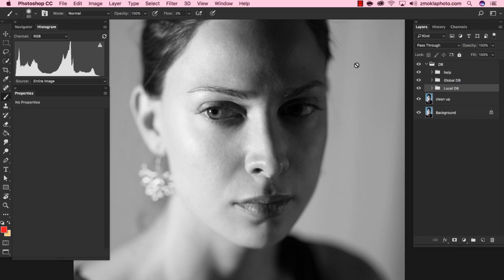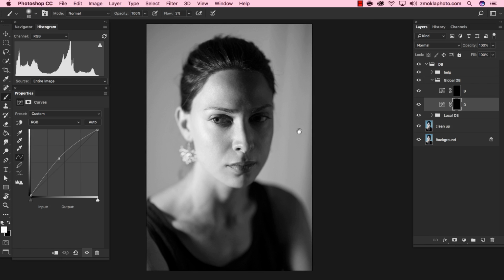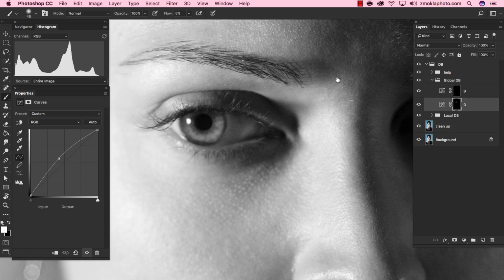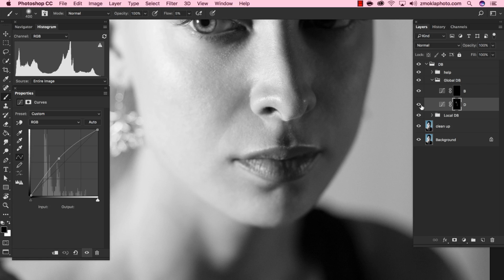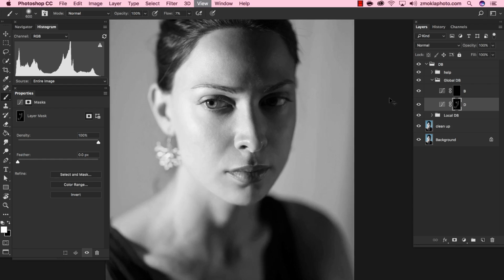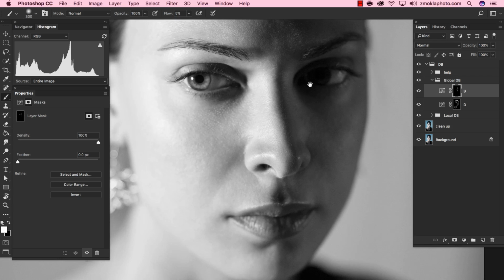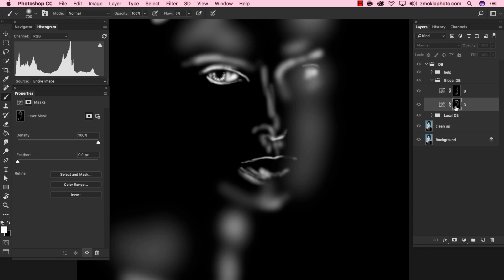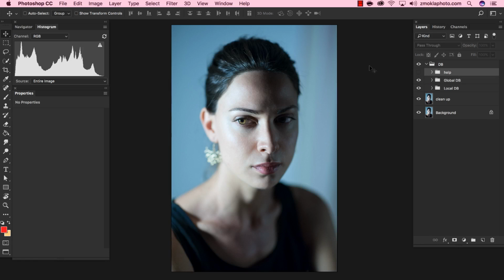5/9 Complete Portrait Edit in Photoshop